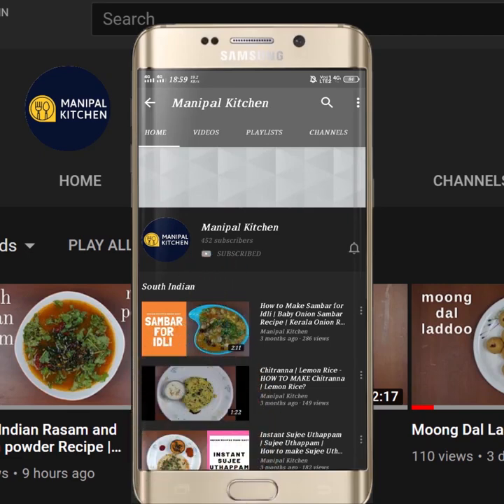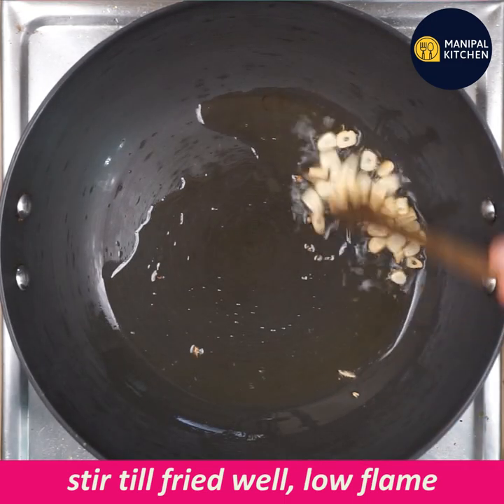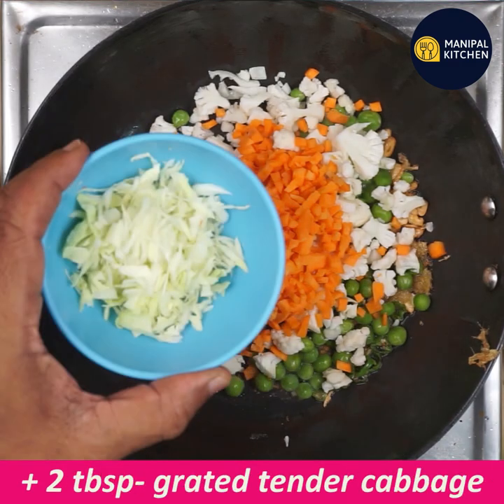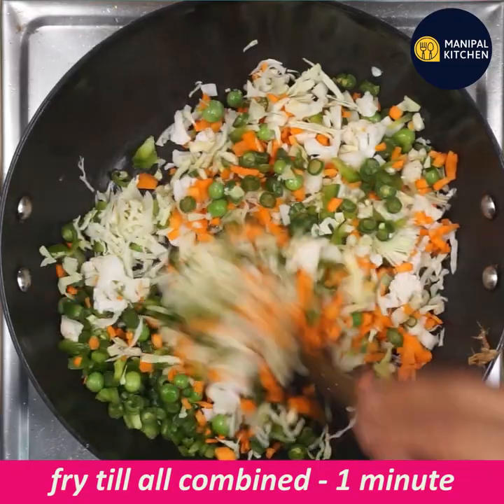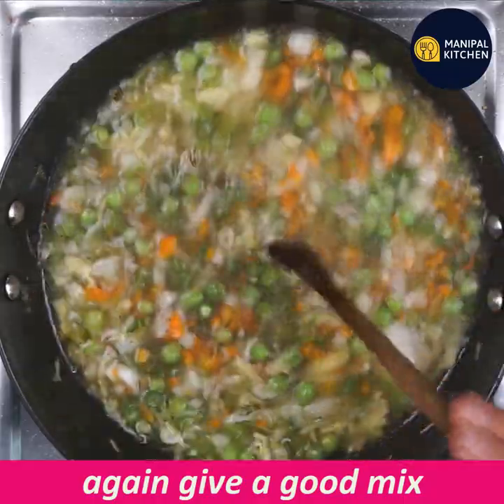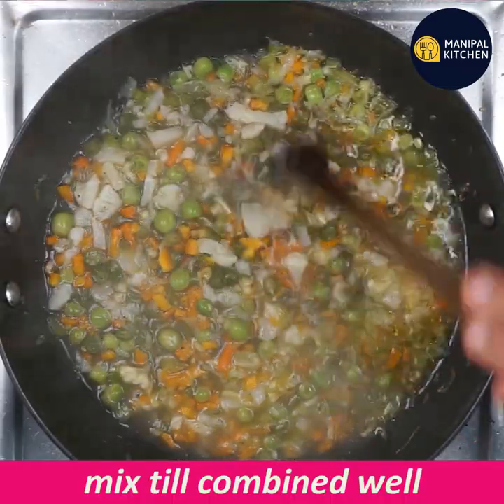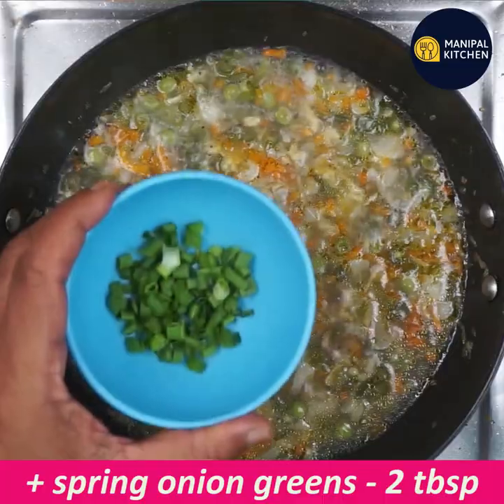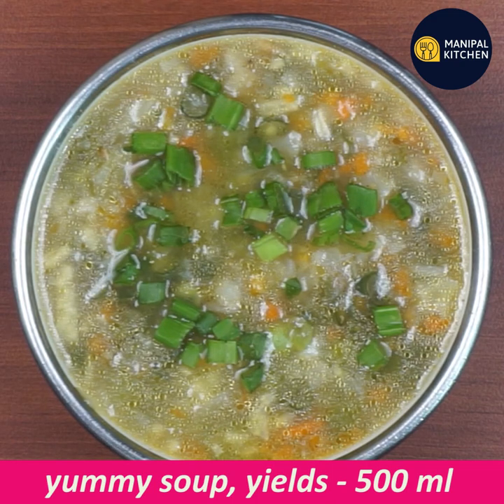Mixed Vegetable soup,no milk cream,Corn flour|ತೂಕ ಇಳಿಸುವ,ತರಕಾರಿ ಸೂಪ್,ಹಾಲು,ಕಾರ್ನ್ ಫ್ಲೋರ್,ಕ್ರೀಮ್ ಇಲ್ಲದ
There is NO COLOUR, CORN FLOUR, MILK, CREAM, so healthy vegetable  soup for weight loss |
Weight Loss Mixed Fresh Vegetable Soup | English Sub-Titles |Manipal Kitchen|ಆರೋಗ್ಯಕರವಾದ ತೂಕ ಇಳಿಸುವ ತರಕಾರಿ ಸೂಪ್,|ಕಾರ್ನ್ ಫ್ಲೋರ್,ಹಾಲು,ಕ್ರೀಮ್ ಇಲ್ಲದ
vegetable soup consumed  in a right quantity regularly definitely helps in weight loss as the veggies are low in calories.  I have used a few chopped veggies here for the soup and have not used corn flour or any butter etc , as this mixed vegetable soup is purely for weight loss itself.  Here goes the recipe for weight loss vegetable soup.
INGREDIENT OF THE SOUP RECIPE:
1. Organic Gingelly oil - 2 tsp
2. Chopped garlic pods - 6-8
3. Grated ginger - 1/2 tsp
4. Green chili chopped - 1(spicy)
5. Fresh green peas - 4 tbsp
6. Grated florets - 2/3 cup
7. Grated carrots - 2/3 cup
8. Grated tender cabbage - 2 tbsp
9. Grated fresh baby corn - 2 tbsp
10. French beans chopped - 1/3 cup
11. Capsicum chopped -  tsp
12.  Salt - as needed
13. Water - 500 ml(2 cups)
14. Pepper powder - in all 3/4 tsp(organic)
15. Arrowroot powder - 1 tsp
16. Lemon juice - 1 tbsp
17. Spring onion chopped - 4 tbsp - (to garnish)
PROCEDURE: Wash and either grate or chop veggies according to need and keep it separately in bowls for convenience to add while preparing soup.  Place a wide pan with 2 tsp gingelly oil in it on low flame.  When hot add chopped garlic pods and fry till light brown.  Add  grated ginger and fry till aromatic.  Add chopped green chili and also fry till done.  Add all veggies in a row and stir till combined in the seasoning.  Add as needed and stir again.  Add 500 ml(2 cups) water and give a mix and cover and cook for 5 minutes.  In Between check and add 1/2 tsp pepper powder and mix.  Again cover & cook for the remaining 2 minutes on medium flame.  Add 2 pinches of pepper powder and give a good mix.  Add arrowroot powder 1 tsp to a bowl and prepare slurry by adding little water without lumps.  Add this slurry to the soup and bring it to boil.  Add spring onion greens and give a good mix for a flavour.  Switch off the flame and add lemon juice to it.  Transfer to bowl garnish with spring onion greens and weight loss mixed vegetable soup is ready to serve.  Yum Yum!
Yields : 500 ml

Other Related Links On This Channel:
5. (Pineapple smoothie no sugar, diary weight loss recipe)
6. (Oats smoothie , no sugar , no diary, a weight loss recipe)